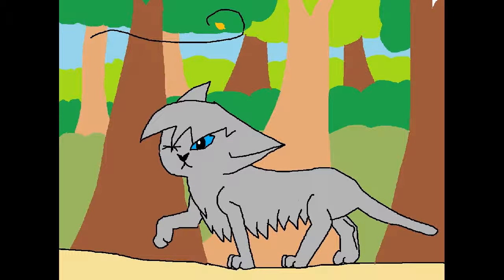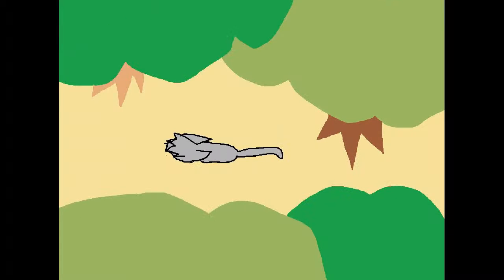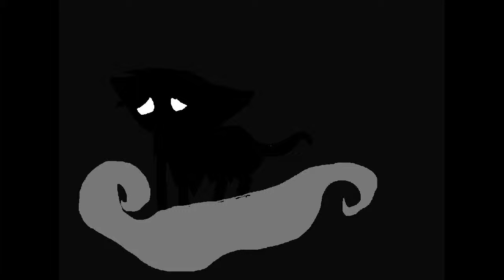Sonic AMV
EDIT: WHAAAAT?! 80 VIEWS? NO WAI :D
YAY My first AMV (i think... =.=') So yah, the song is called September by TheLivingTombstone and MictheMicrophone. All pictures by me. Hope You like! :D Every word that is 'pony', replace with 'cat'. NO, I am NOT a pegasister. Amount of time watching MLP: 10 sec., as a JOKE.